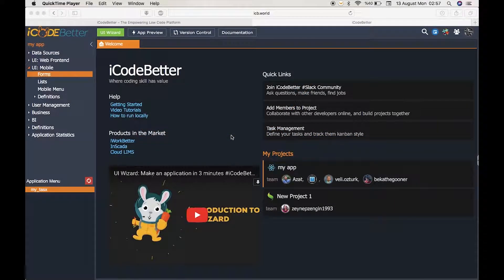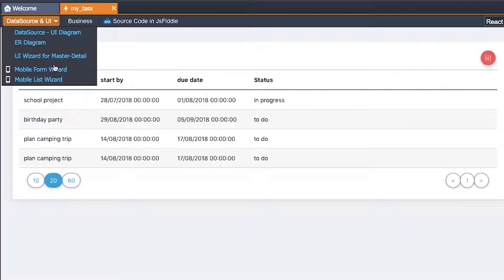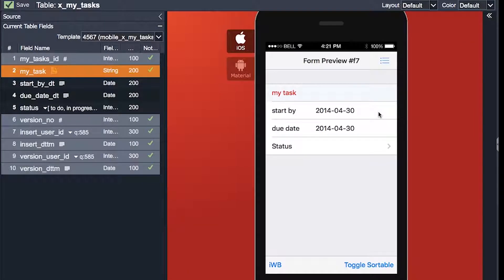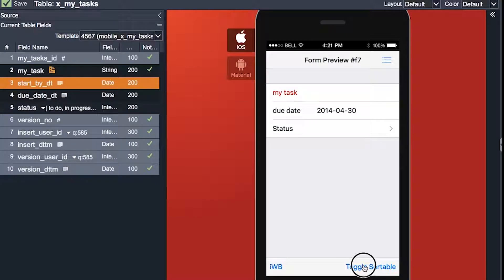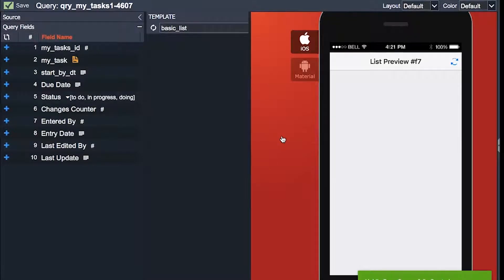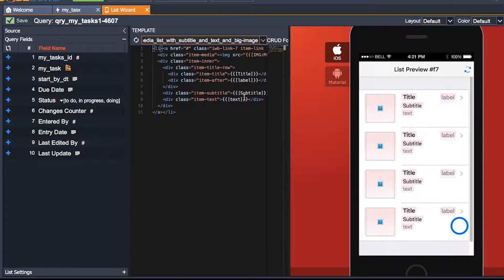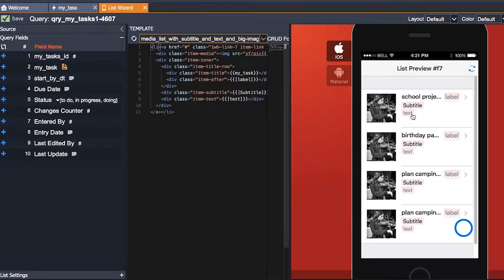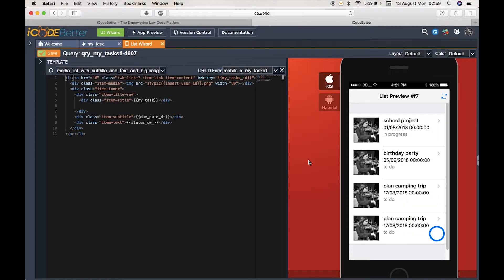I make mobile app in 2 minutes because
You don't have to worry about mobile forms, lists, pull to refresh, infinite scroll, templates. Also creating tables, user management, frontend and backend logic, publishing the app, etc.
It's all under the hood.